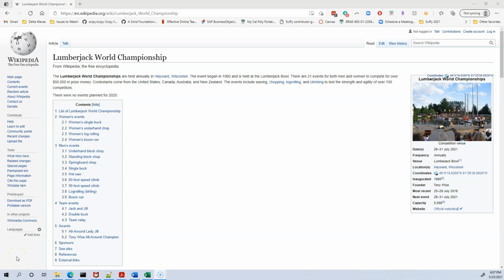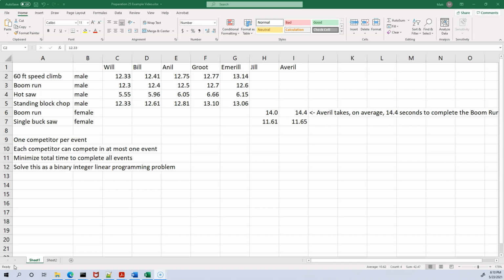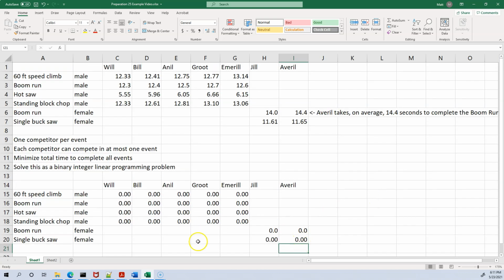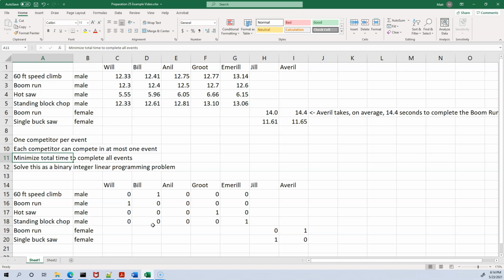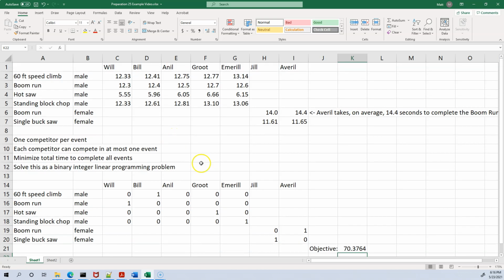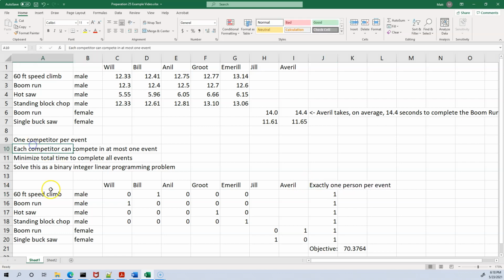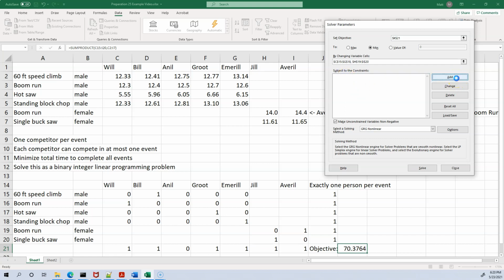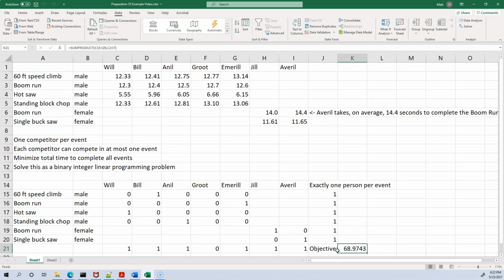Optimization VII: Binary Integer Programming Example — Lumberjack Competition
Originally prepared for BRAE 403 at Cal Poly (Spring 2020).

This series is intended as a supplement to linear programming and optimization theory lectures. The graphical methods are most useful for low-dimensional problems and intuition, while Excel Solver is useful for larger or higher-dimensional problems.

In this video, we solve a binary integer linear programming example based on a lumberjack competition.

We assign competitors to events using binary decision variables, enforce assignment constraints, and minimize the total competition time using Excel Solver.

We cover:
• Binary integer programming
• Assignment problems
• 0/1 decision variables
• One competitor per event
• At-most-one-event constraints
• SUMPRODUCT objective functions
• Excel Solver setup
• Binary constraints

Example problems:
00:00 Lumberjack competition assignment problem

00:00 Introduction
00:16 Events and competitors
00:51 Assignment goal
01:24 Minimizing total time
01:33 Choosing decision variables
03:00 Excel setup for binary variables
04:20 Objective function
07:34 Infeasible assignments and constraints
08:14 One competitor per event constraints
09:09 At-most-one-event-per-competitor constraints
10:22 Solver setup
11:01 Event assignment constraint
11:17 Competitor limit constraint
11:26 Binary constraints
11:50 Solver settings and solution